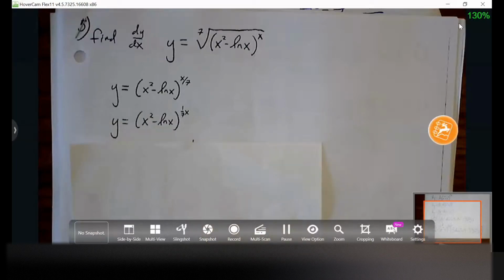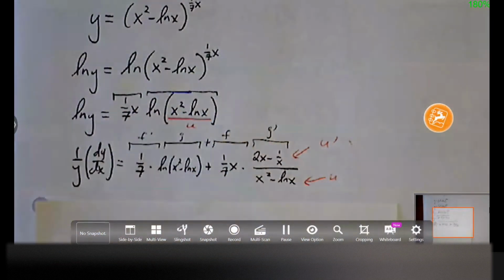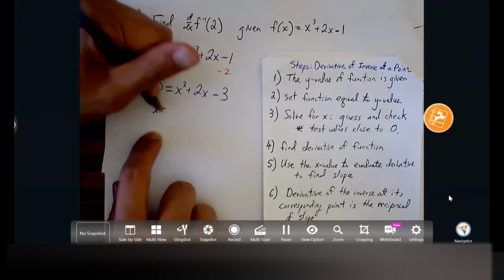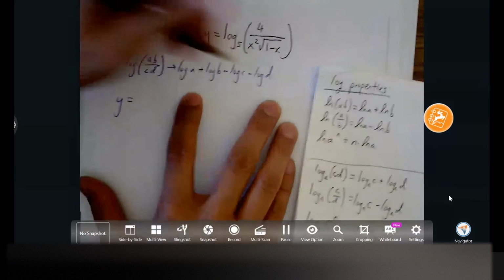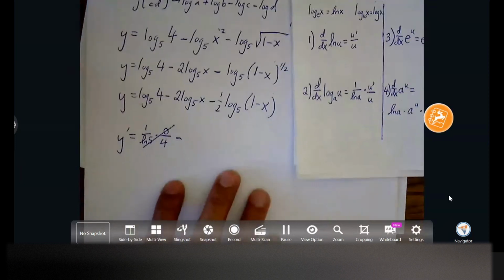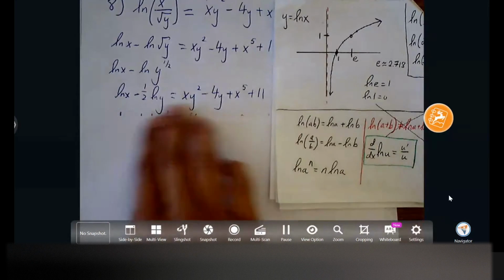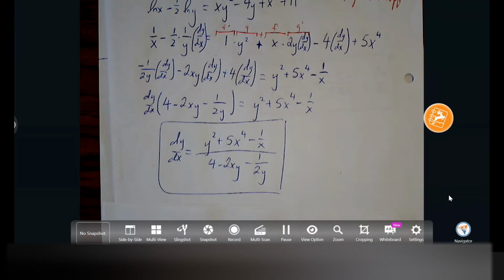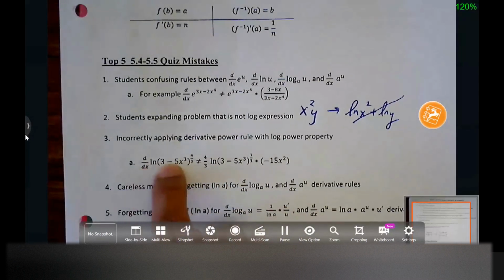Tues Nov 17 Ch 5 Help session 3:30pm